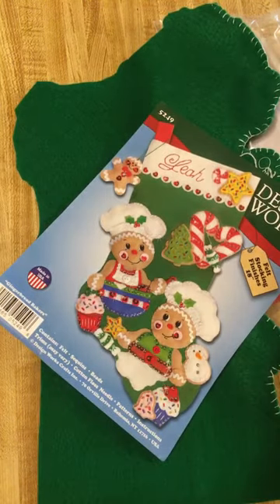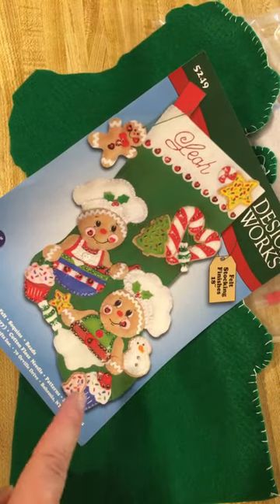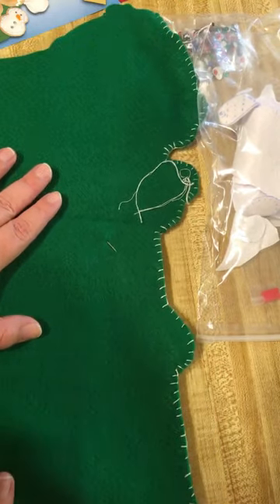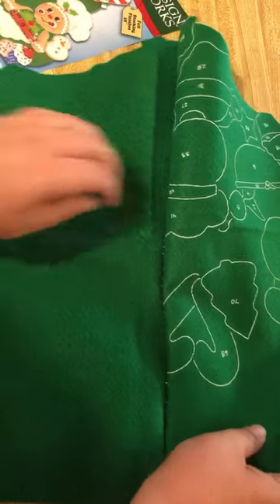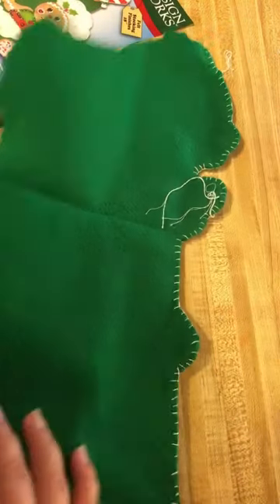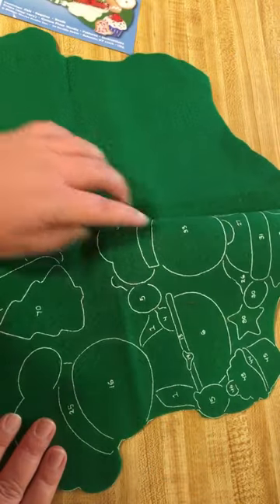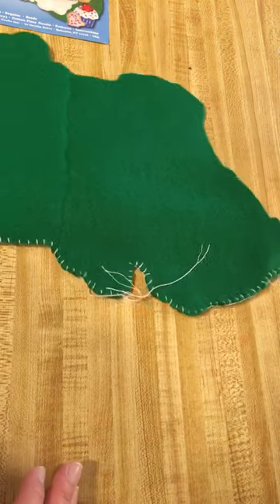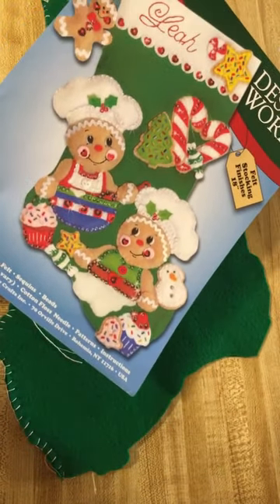Felt Christmas socking continued sequence 3